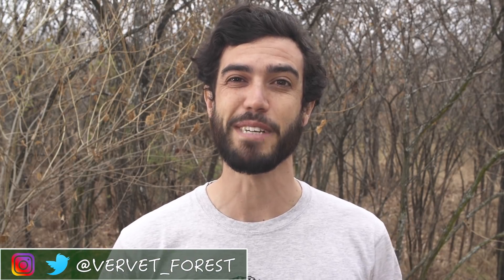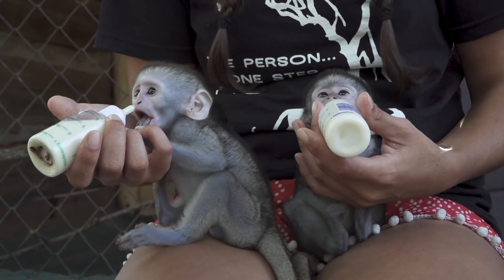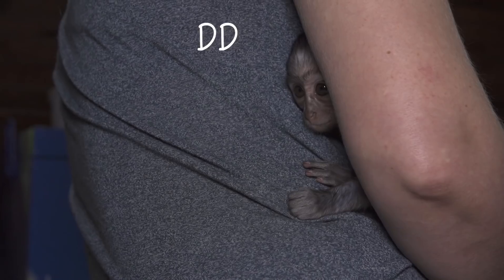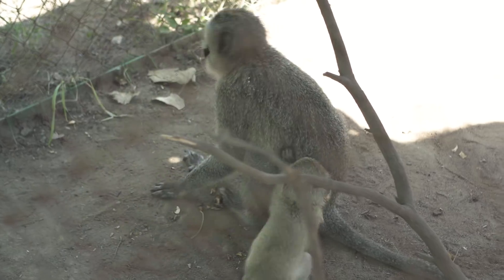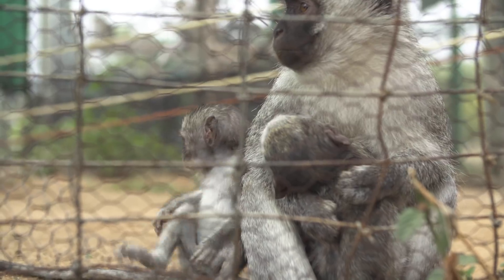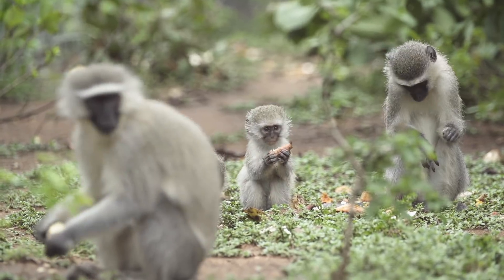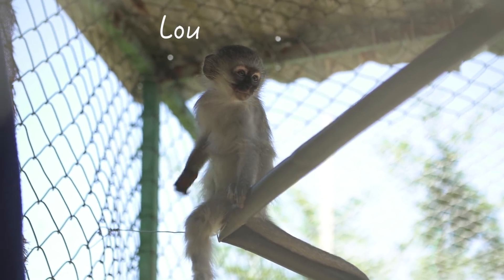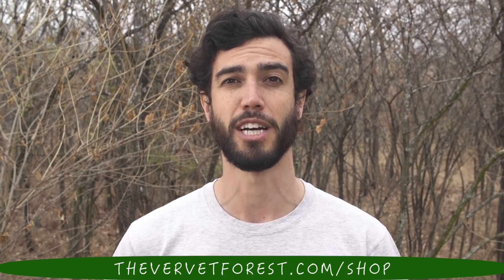Amazing Baby Orphan Monkey Rescues - The Vervet Forest - Season 1 Recap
A recap of every single episode from Season 1 of The Vervet Forest - Orphan Rescue. I go through the entire series orphan by orphan. Believe me it's a wild ride. Seeing all these monkeys and their journeys smooshed together into one video really gives you a feeling for just how overwhelming baby season can be. You'll find a lot of your favorite moments from season 1. I also have included Episode numbers so that you can see which episode certain segments come from and then you can go back and watch those episodes if you missed something or want to catch up.

The Vervet Forest showcases cute monkeys and animal rescue at the Vervet Monkey Foundation a wildlife rescue facility in South Africa.

VOLUNTEER... I suggest you download the PDF, it's got prices and all sorts of info

The Gear Used to Create the Show and Links to Purchase...
Sony Fs700
Canon 7dmk2
Canon 24-70mm Lense
Canon 100-400mm Lense
Benro S8 Tripod
Feisol Mini Tripod
Tascam DR-10L Microphone
Memory Cards
Light Stand
Light for Filming Babies
Interview Light 1
Interview Light 2
Drone DJI Mavic Pro

Suggested Reading To Learn About Monkeys, Animal Behavior and A Plant Based Diet...
Nicko, the tale of a vervet monkey on an African farm
Facts About The Vervet Monkey (A Picture Book For Kids
How Monkeys See the World
Second Nature: The Inner Lives of Animals
Beyond Words: What Animals Think and Feel
The Emotional Lives of Animals: A Leading Scientist Explores Animal Joy, Sorrow, and Empathy ― and Why They Matter
The Rise of Conservation in South Africa: Settlers, Livestock, and the Environment 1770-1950
The Omnivore's Dilemma: A Natural History of Four Meals
The Forks Over Knives Plan: How to Transition to the Life-Saving, Whole-Food, Plant-Based Diet
Cowspiracy: The Sustainability Secret

Recommended Vegan Documentaries...
Food Matters
What The Health
Forks Over Knives
Food Inc.

**These animals are not pets they are rescued wildlife undergoing a rehabilitation program at a vegan animal rescue and rehabilitation center called the Vervet Monkey Foundation in the Limpopo province of South Africa**